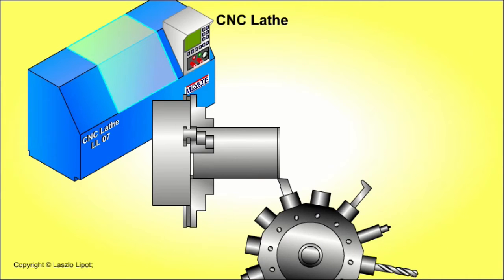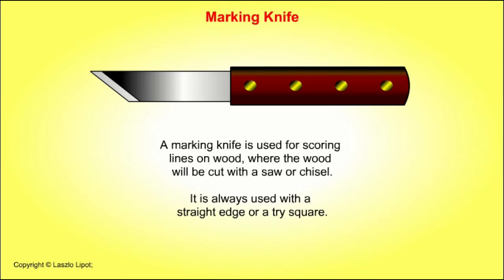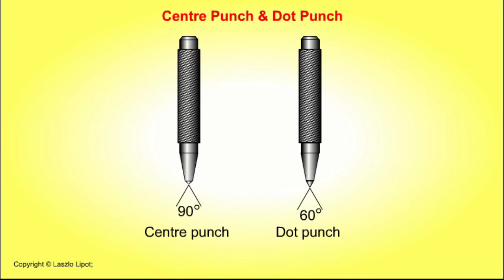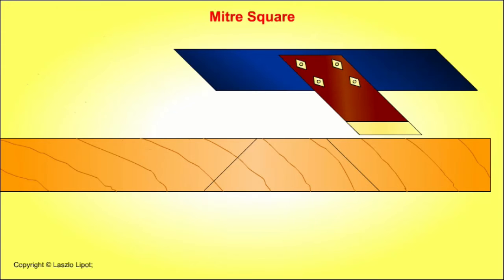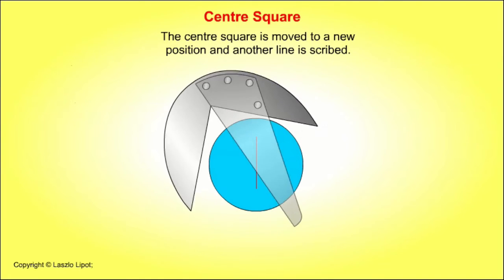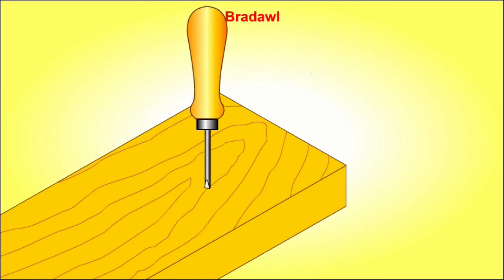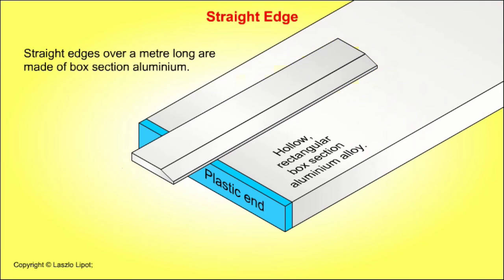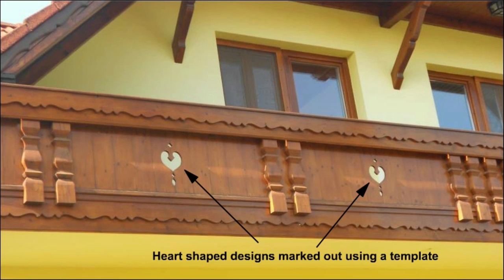Measuring marking out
This video is aimed at school students of design and technology, and engineering. It is the marking out section of the measuring and marking out tutorial. The video covers the basic marking out tools students need to know about and use in design and technology, and engineering lessons.